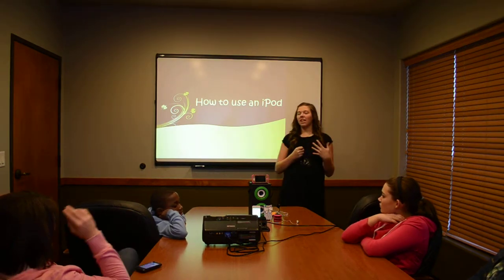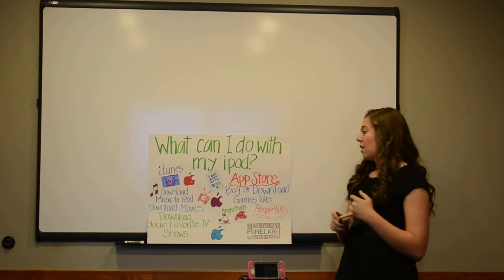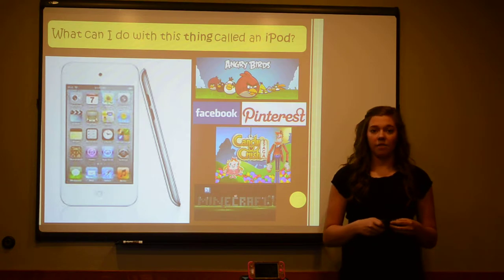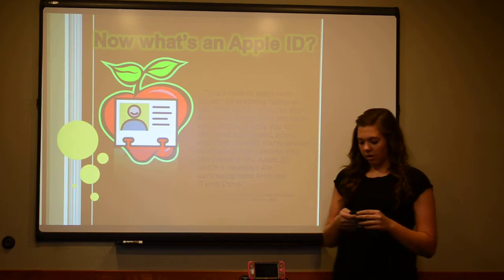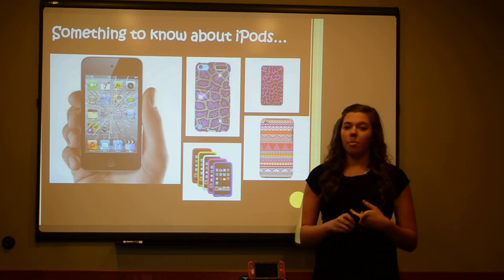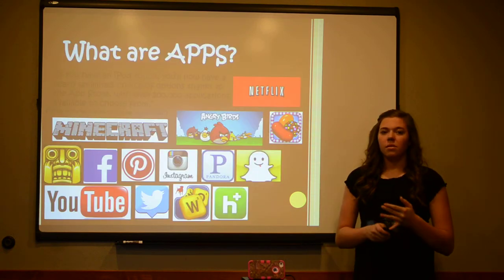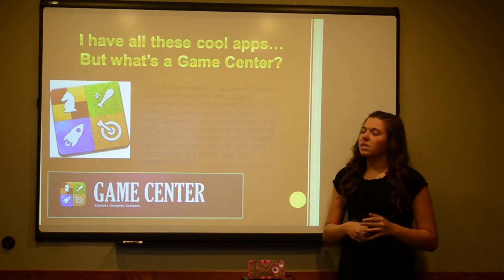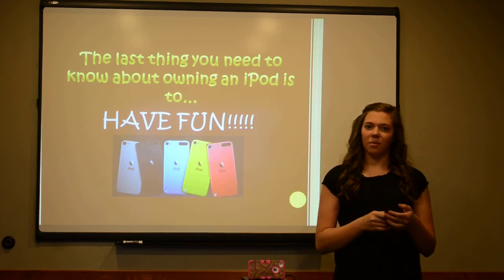What is an iPod?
What is an iPod? By Emily Seable
Informative speech.